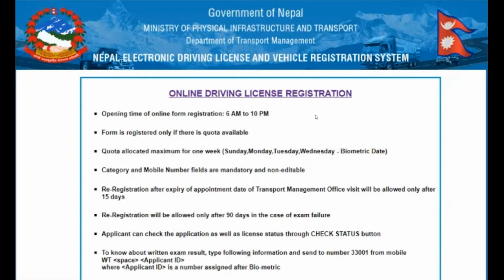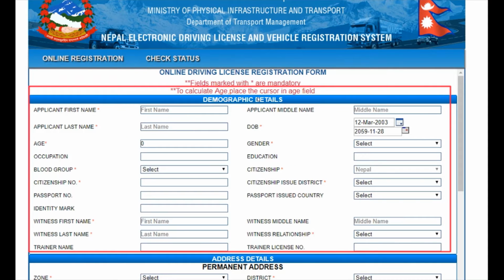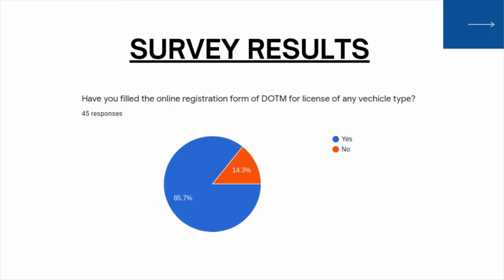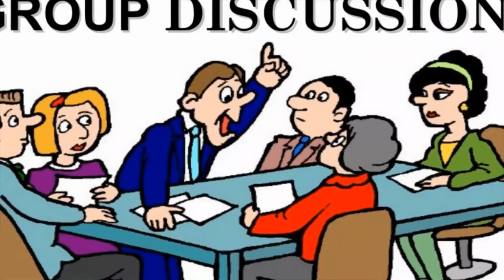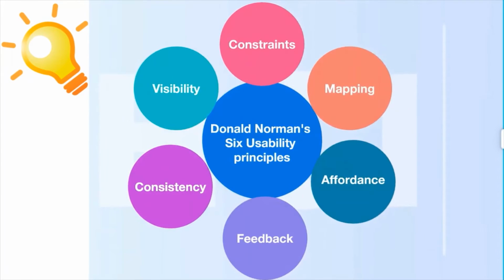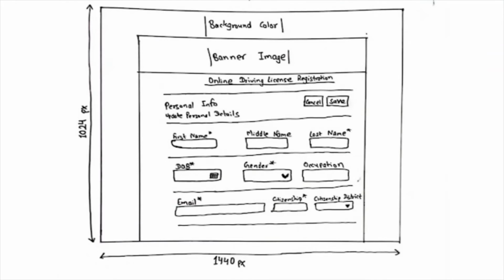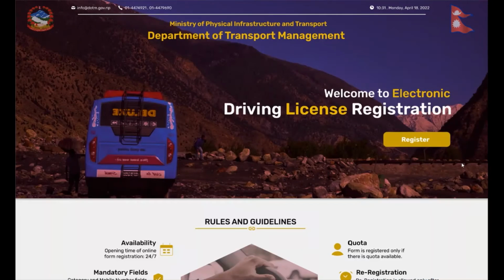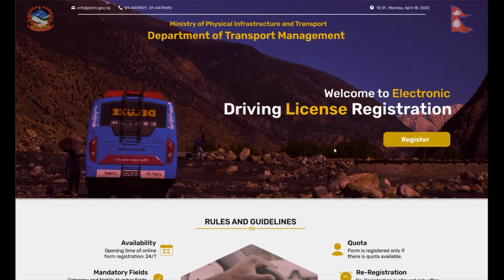Usability Testing of DOTM Online Driving License Registration Portal